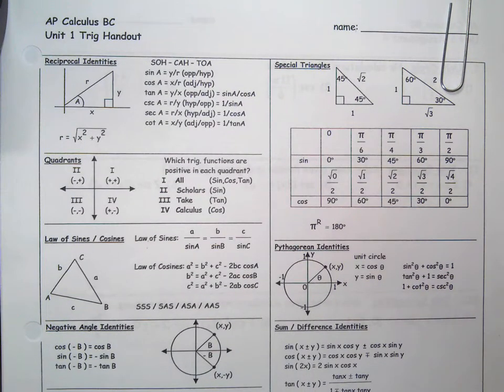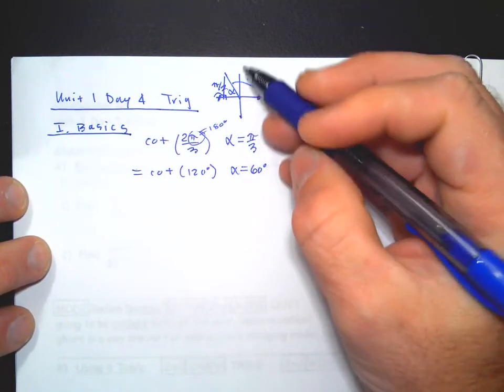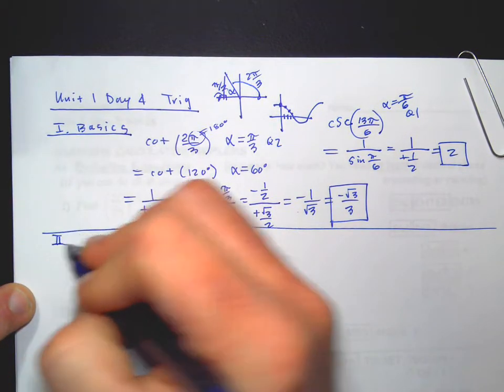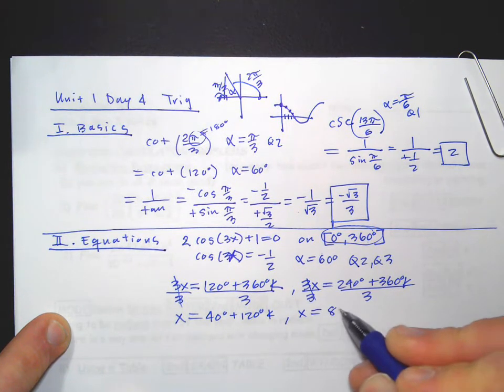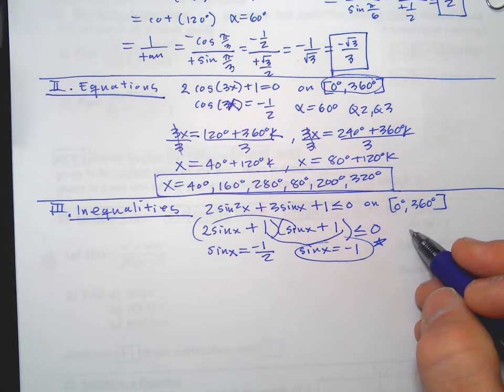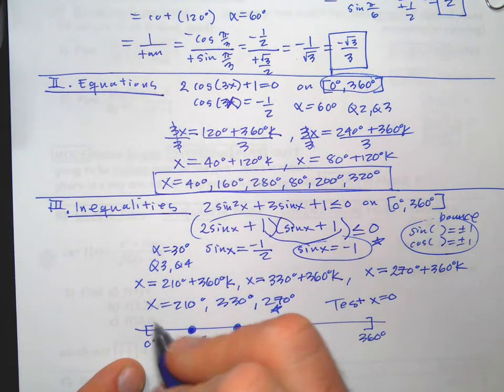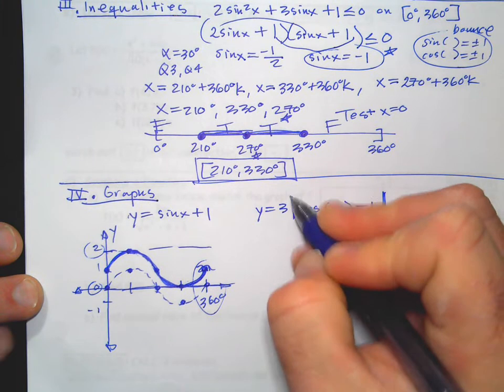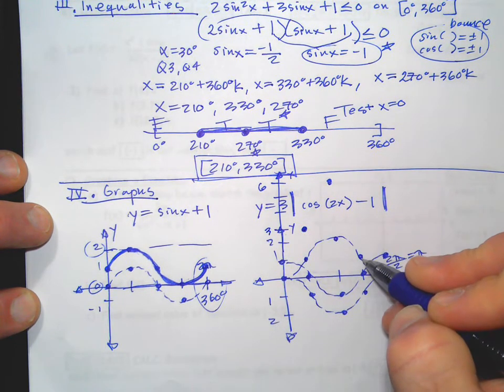AP Calculus BC 1-4 lesson Trigonometry, Evaluating, Equations, Inequalities, Graphs